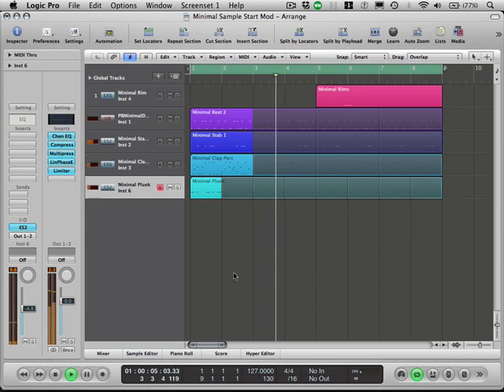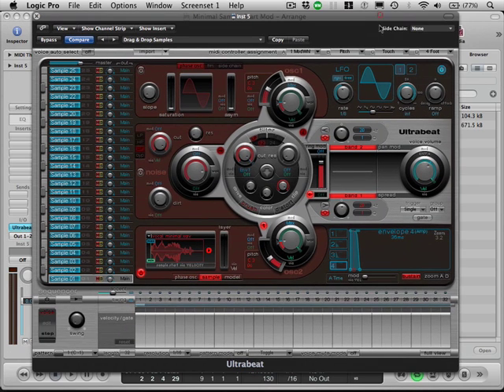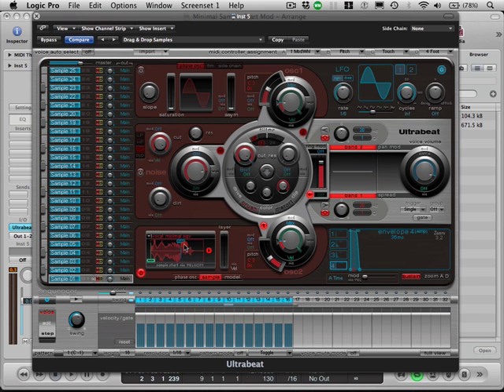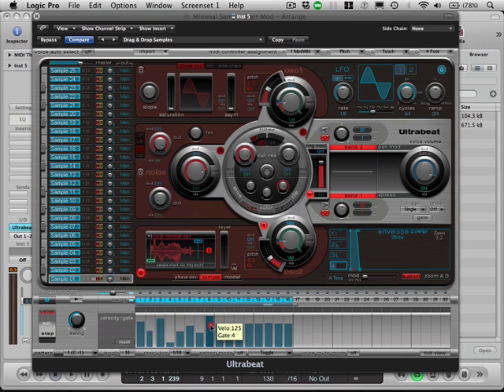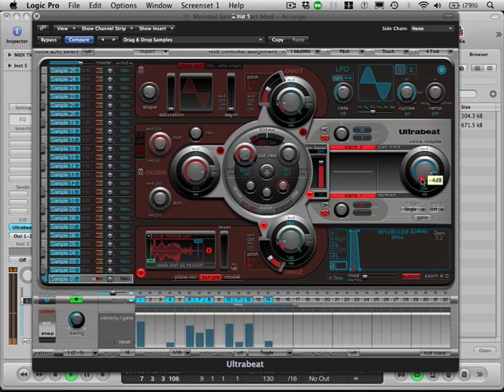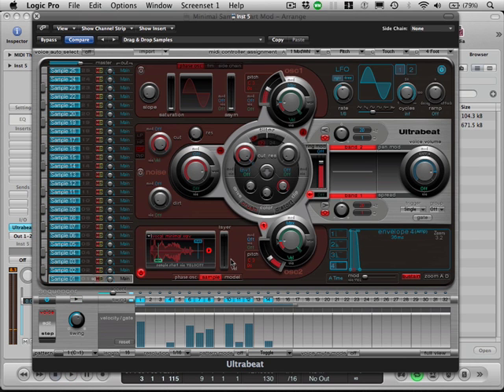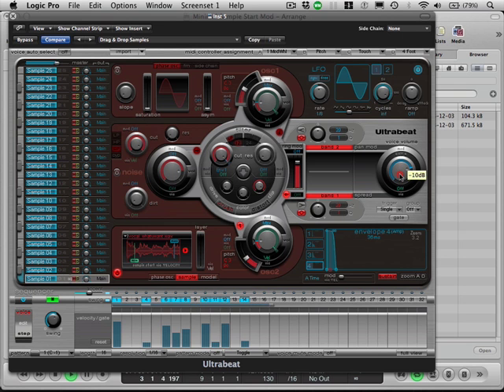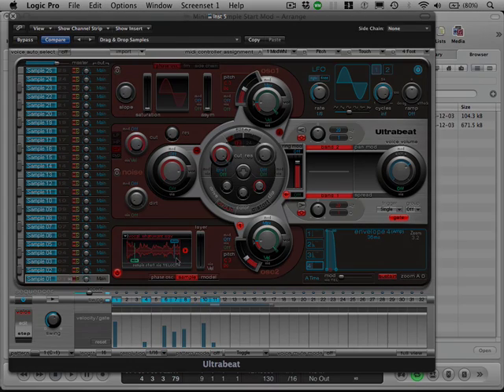Logic Tutorial - Ultrabeat - Modulating Sample Start Position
- Learn to produce Minimal & Tech House styles with pro producer Danny Lewis. Here he demonstrates a glitchy gated vocal effect using sample clip modulation in Logic's Ultrabeat.

You can also follow the link below to check out more exclusive video tutorials, student tracks and free downloadable sample packs